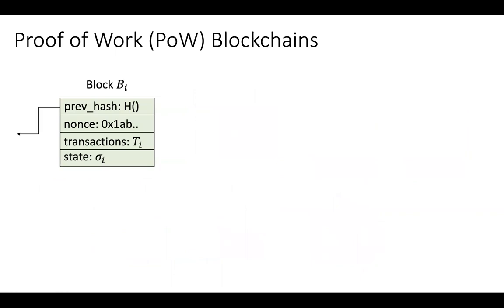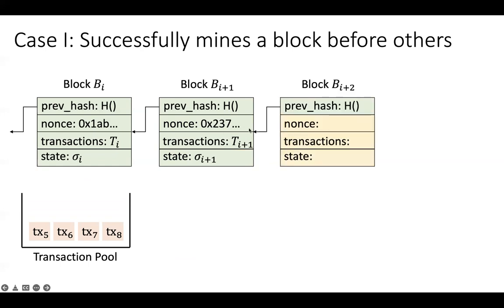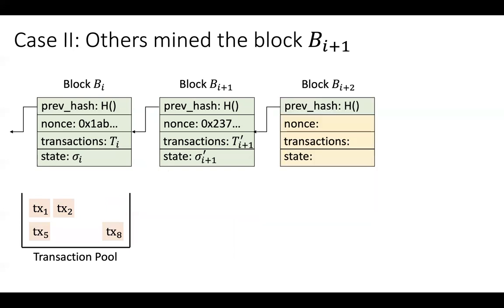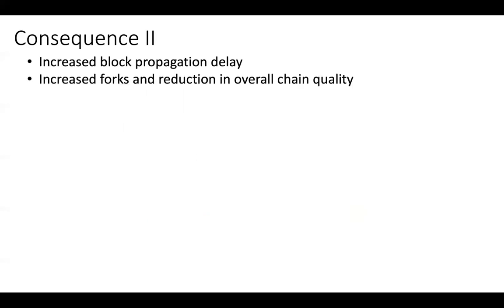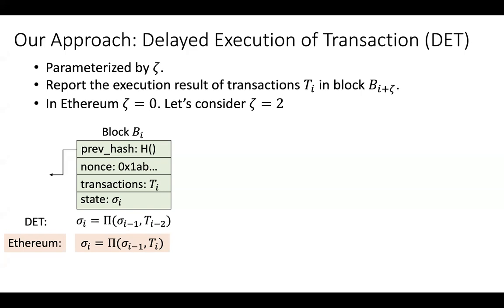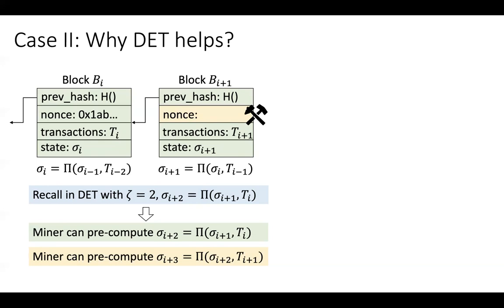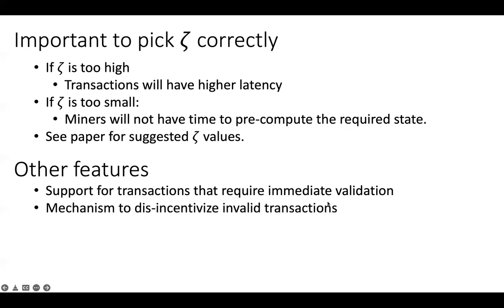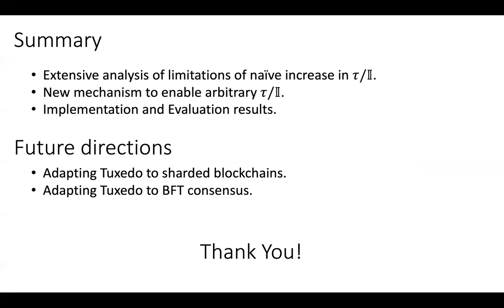3B4 Tuxedo: Maximizing Smart Contract computation in PoW Blockchains